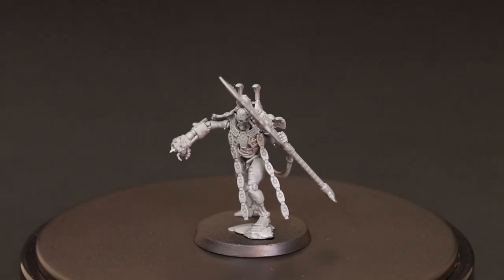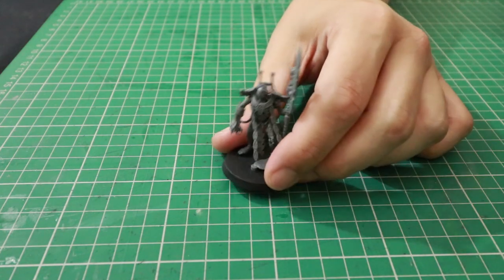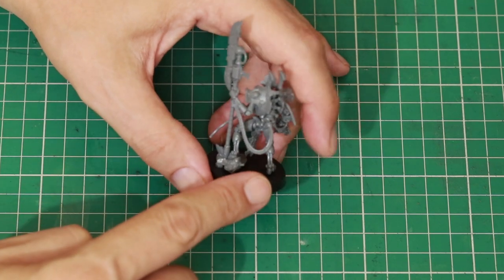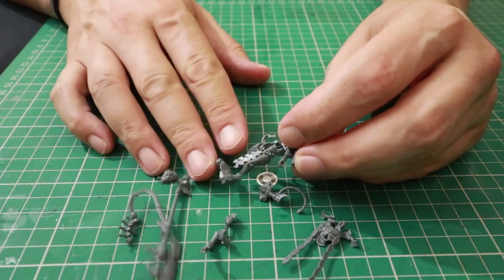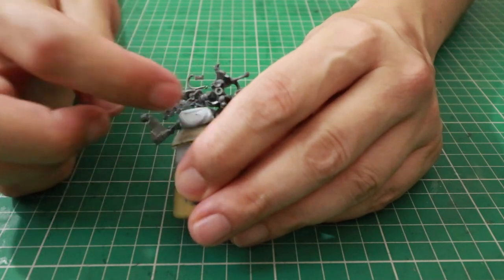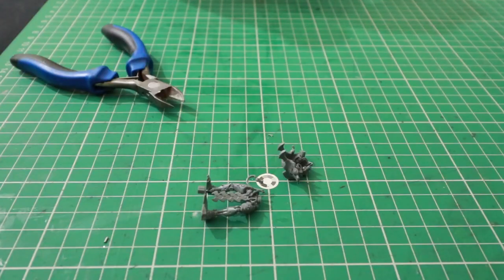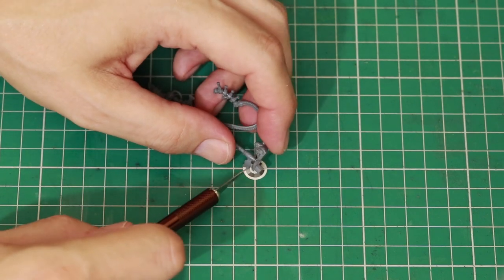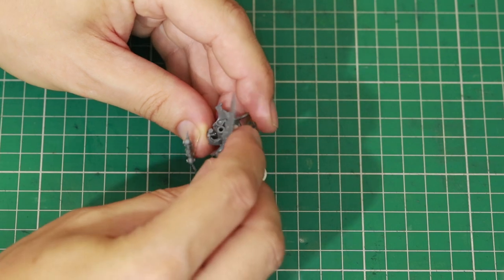Indomitus Conversions - Necron Overlord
So you have one or two sets of the Indomitus Necrons to build, but you want the two Necron Overlord 9th edition miniatures to look different from each other! Well look no further, as here is my first of a series of Indomitus Conversions videos on the Channel.